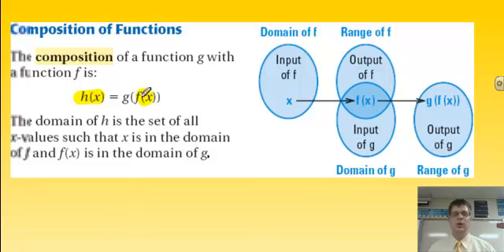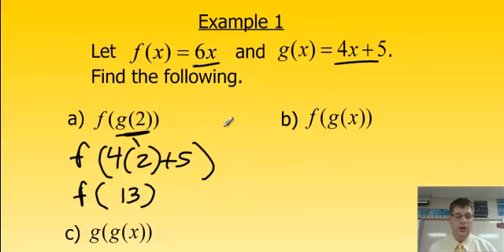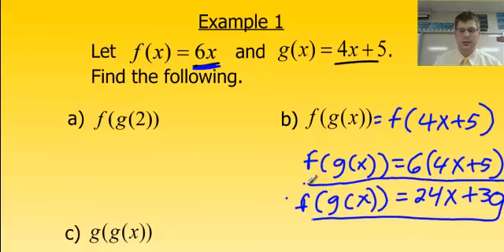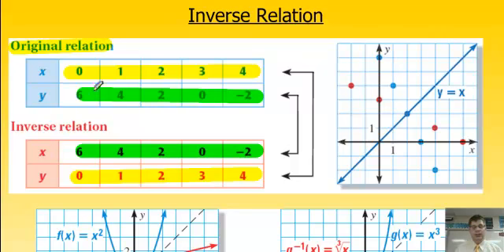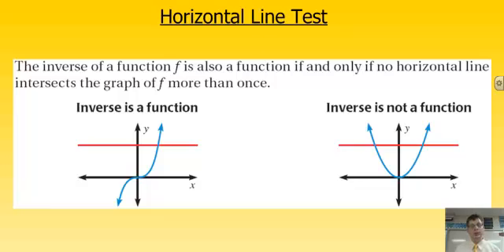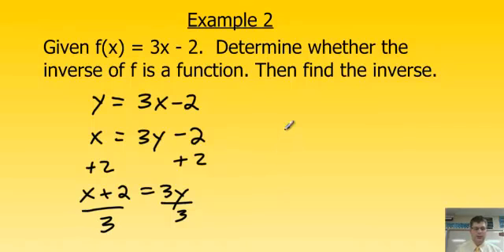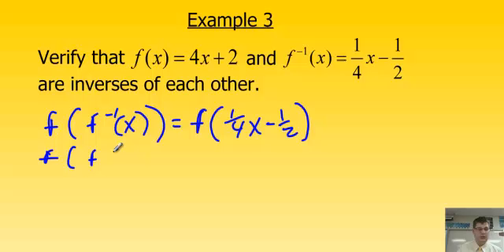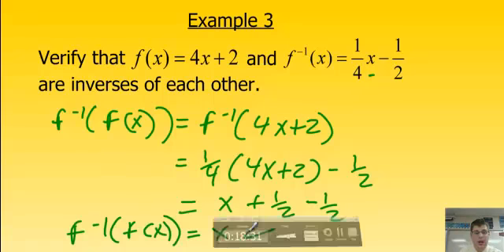Unit 1 Concept 6